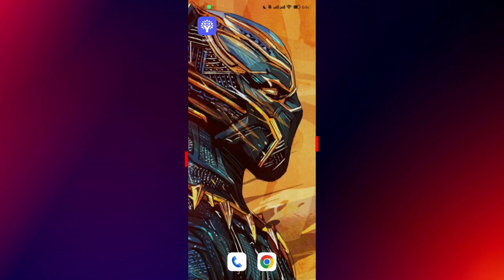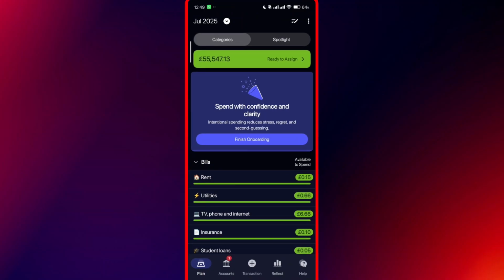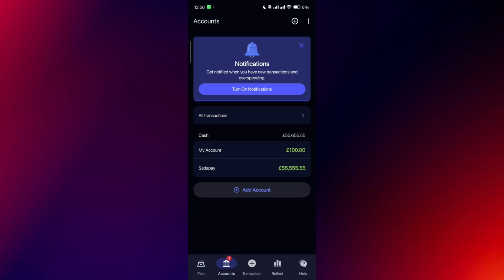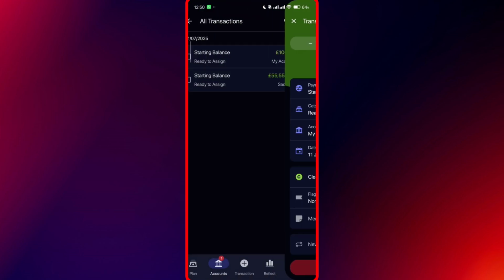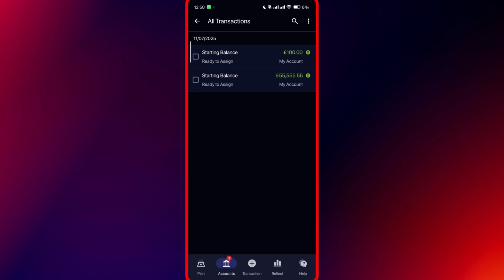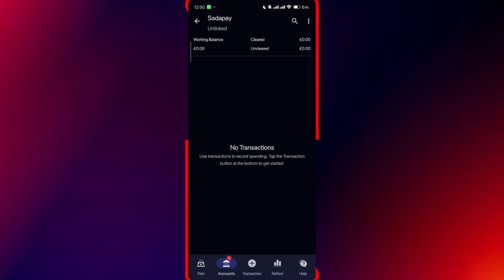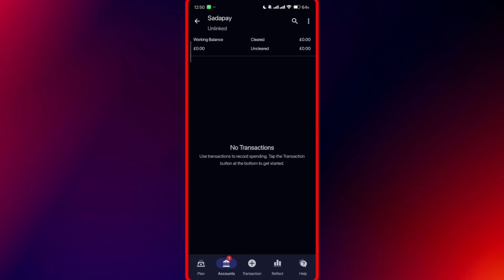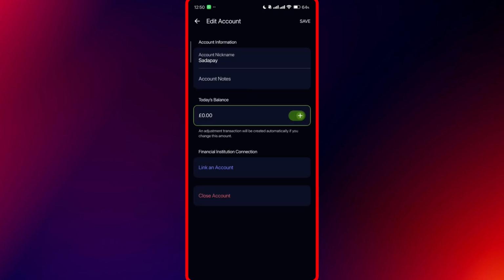How To Merge Accounts In YNAB (Quick and Easy)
If you're wondering how to merge accounts in YNAB without losing track of your budget or historical transactions, this step-by-step tutorial will guide you through the entire process. Whether you've got duplicate bank accounts or want to consolidate two separate budgets into one for better clarity, we explain everything in detail using the latest YNAB interface. Merging accounts in YNAB can be tricky, but this guide helps you handle it without errors or confusion. From renaming accounts to ensuring accurate reconciliation, everything is covered to keep your finances clean and organized. Perfect for users transitioning from another budgeting app or simplifying their financial setup. Learn how to keep your categories intact while avoiding data loss during merges.